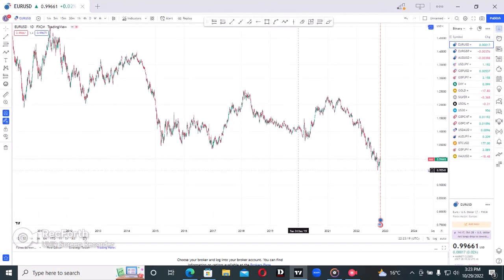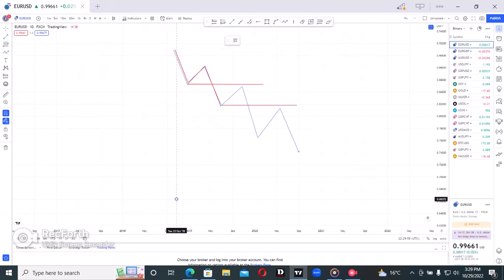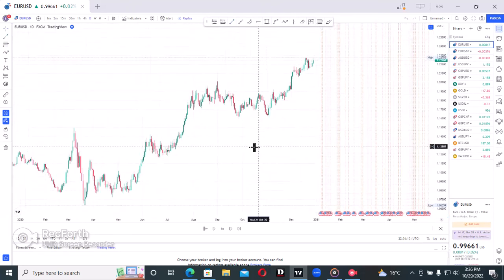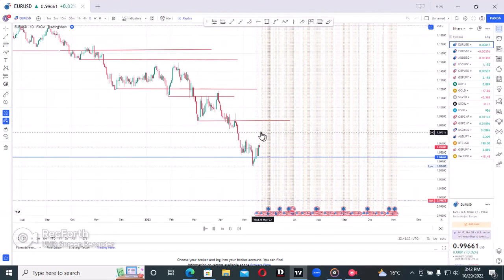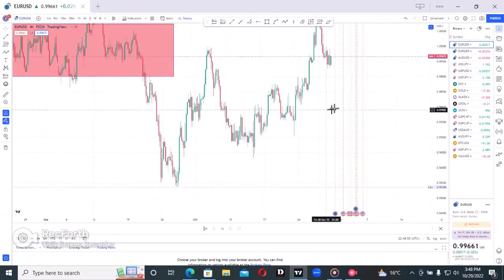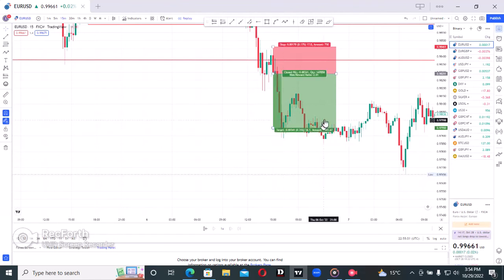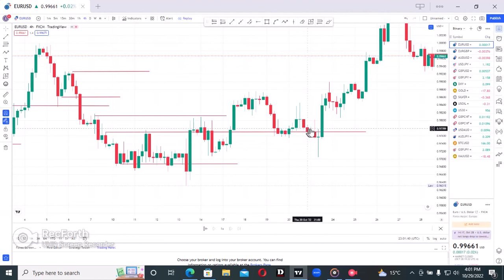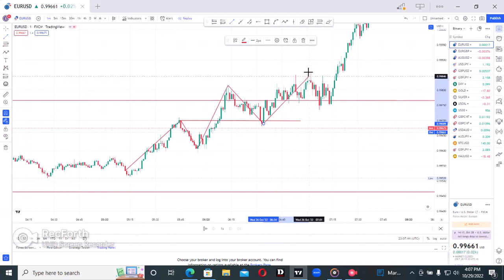How to identify support and resistance levels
SB FX